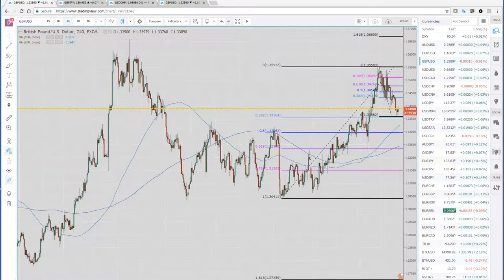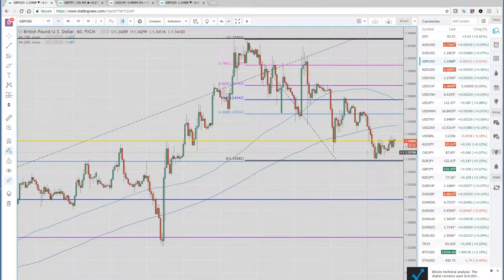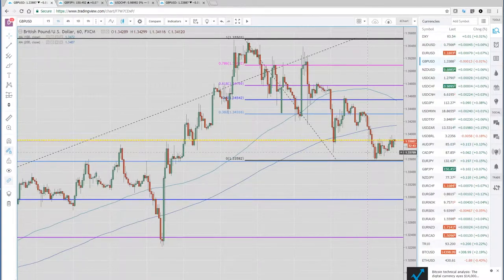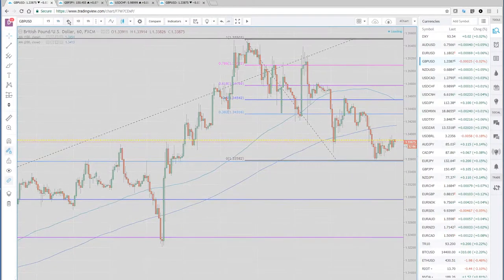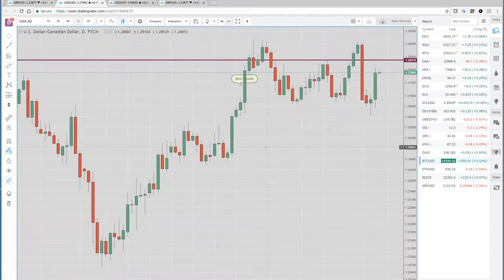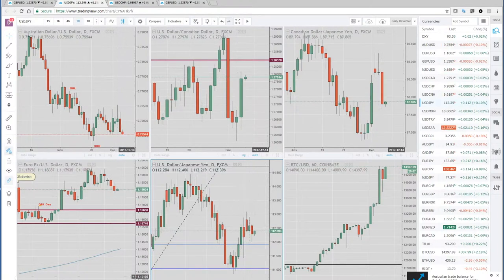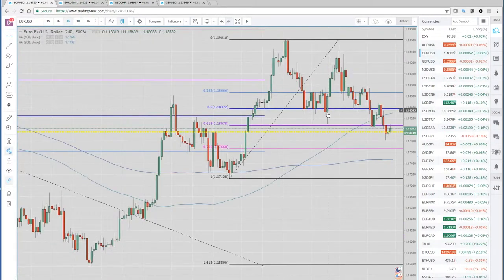7 Dec '17 Asia Opening Call & New York Wrap - PrivateerFX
Our view on today's Asia Opening Call & New York Wrap in the FX markets.

GBPUSD - Brexit headline driven day, we see risk being to the topside
AUDUSD - looking to get short
EURUSD - going lower still
USDCAD, CADJPY, USDJPY
BTCUSD/ Bitcoin - trades well, 20,000 by the end of the week won't surprise at this rate

Twitter; @PrivateerFX
Web; PrivateerFX.com

GOOD LUCK
Good luck from PrivateerFX to all traders who are trading today on the FX or forex markets.

THIS WAS
7 Dec '17 Asia Opening Call & New York Wrap - PrivateerFX

RISK WARNING
If you are interested in our site and YouTube channel it is likely that you will at some stage trade FX through a broker who will offer you margin.  Note that trading on margin carries a high level of risk, and may not be suitable for all investors.  Seek advice from an independent financial advisor if you are unsure as to your suitability.